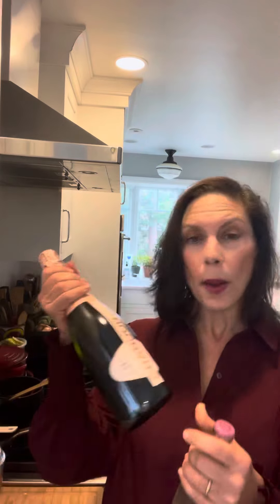Cranberry Sauce and in a Cocktail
Here are two ideas in under two minutes you can do with these edible rubies! All in under two minutes.